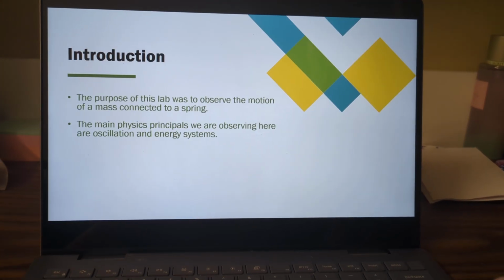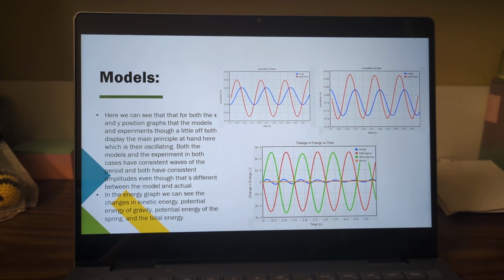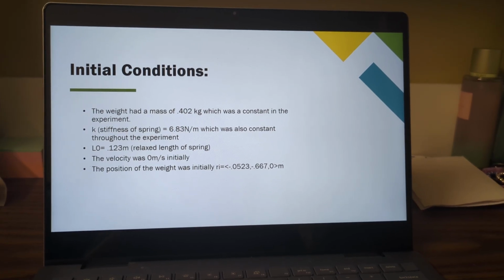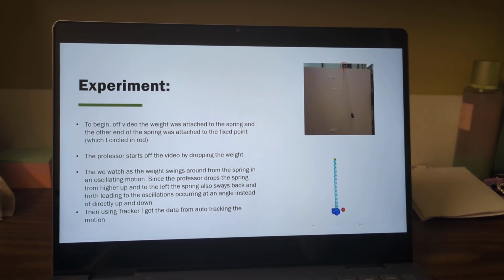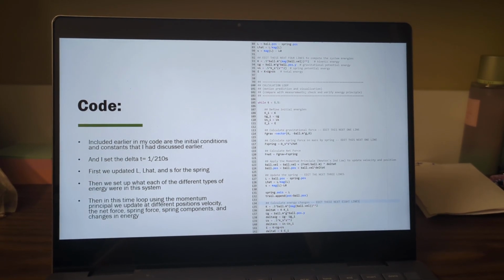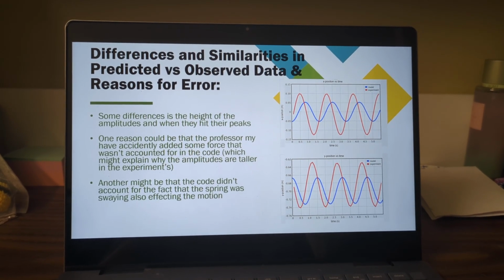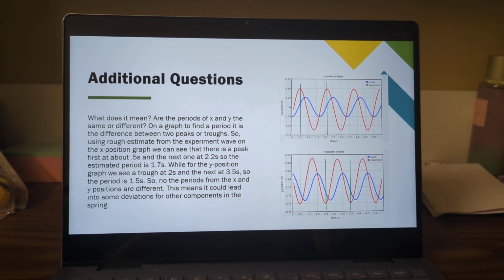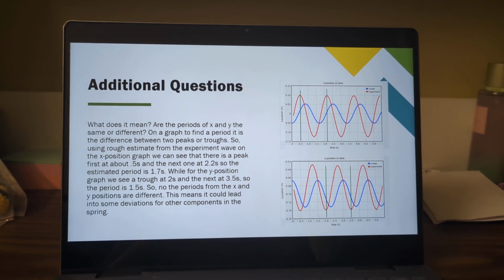Physics I Lab 4 Report